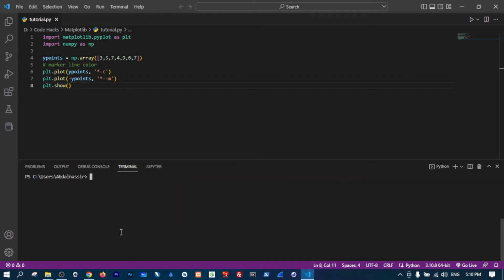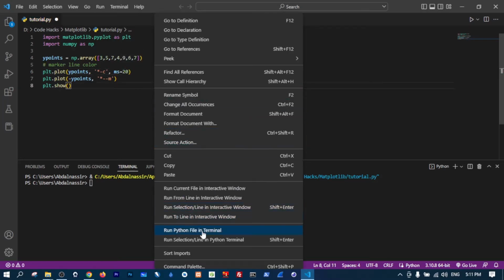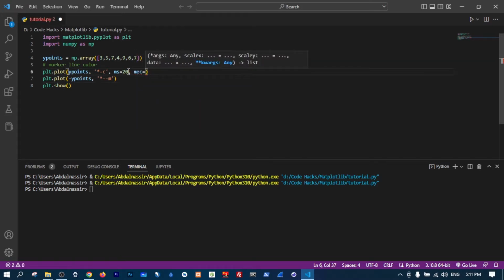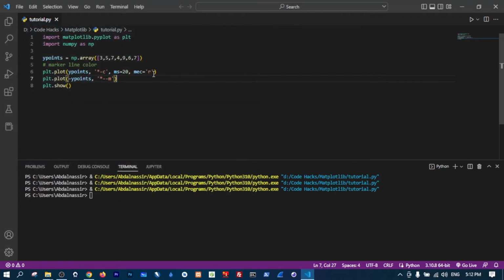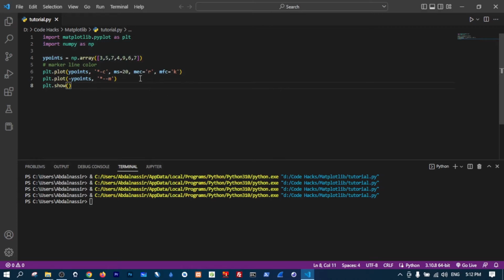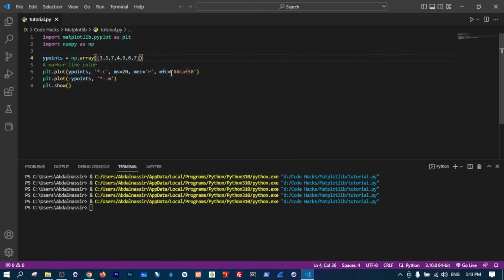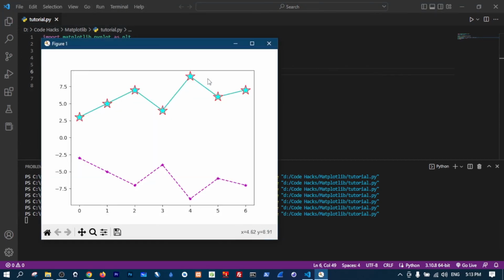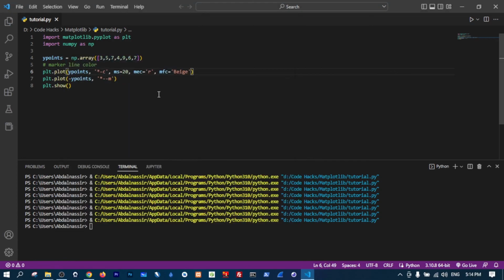6. Matplotlib - Marker Color and Size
You can change everything to your liking in matplotlib including markers. You can change marker color and size and borders.